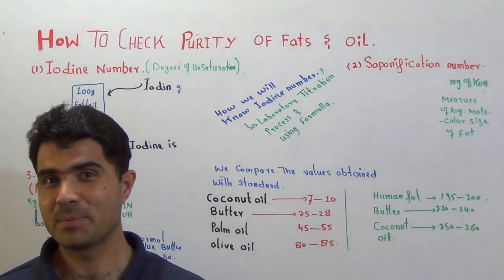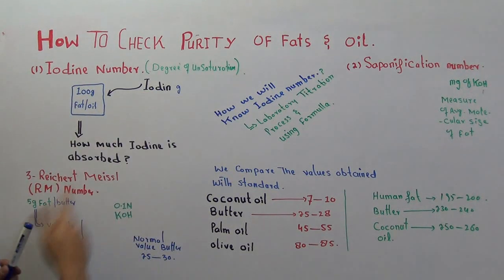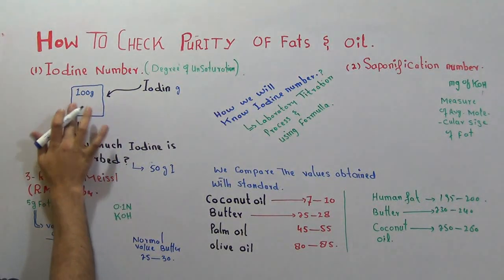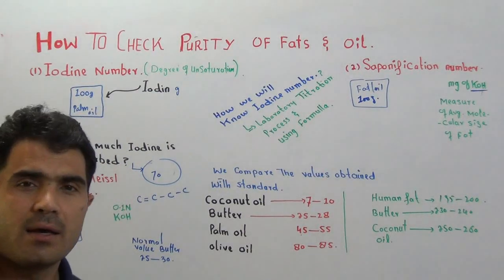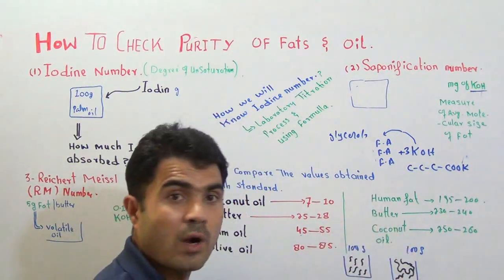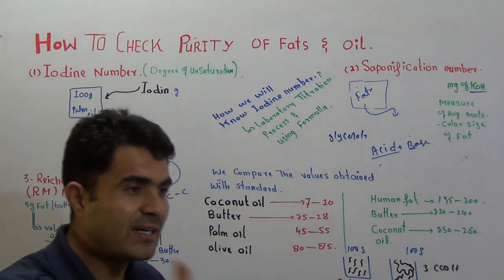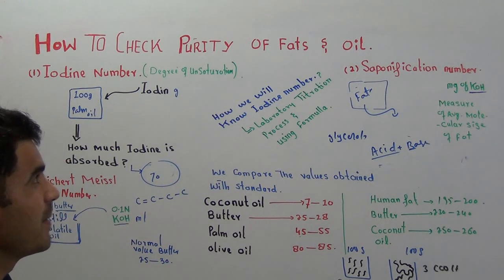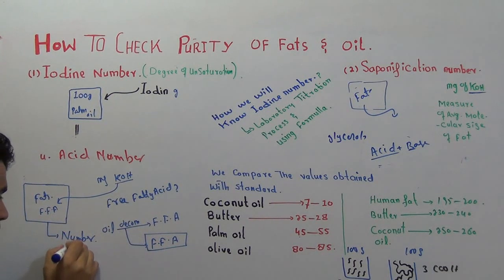How to check the purity or Adulteration in Fats and Oils Lecture#6 in ENGLISH By dr hadi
you will learn different tests to check the purity of lipids and oil these test include
iodine number
saponification number
acid number
reichert missl number
you will also know why and how the individual test is used to what is the mechanism by which each test works on.
by Dr Hadi Gold medalist